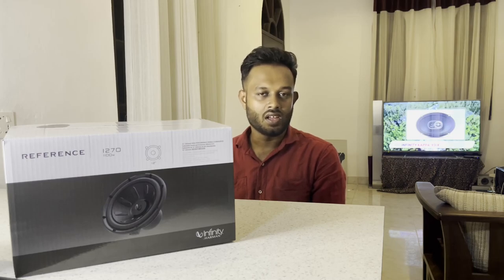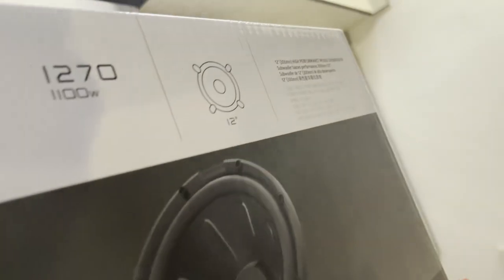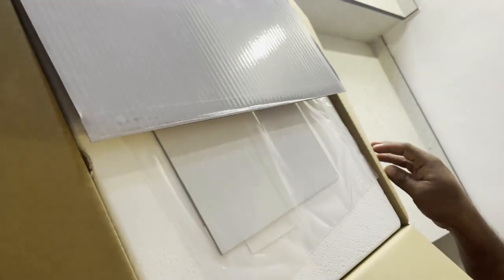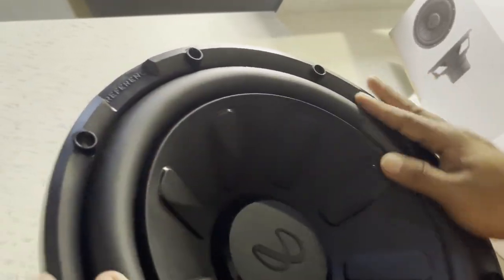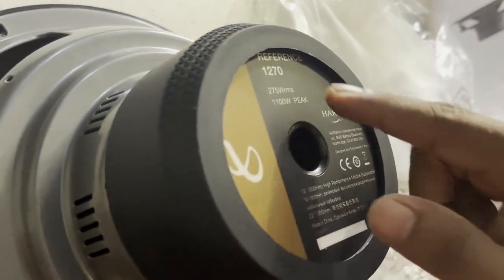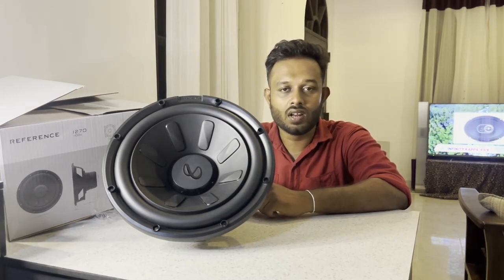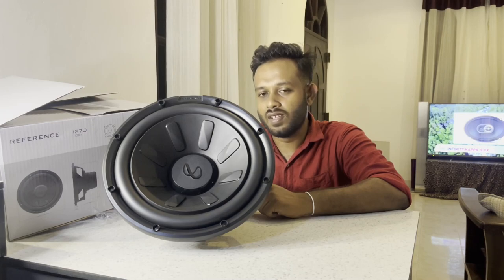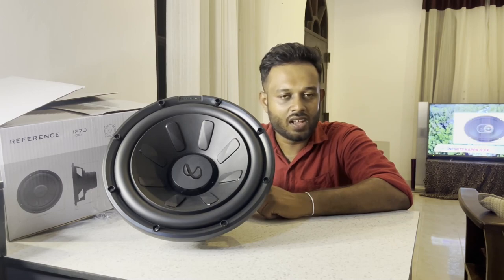Harman - Infinity Reference 1270 Subwoofer Unboxing and Review in Sri Lanka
The Infinity Reference 1270 is a 12-inch car subwoofer designed for use in car audio systems. It features a polypropylene woofer cone that is both lightweight and rigid, allowing it to reproduce deep bass frequencies with accuracy and clarity. The cone is surrounded by a rubber surround that helps to control cone movement and reduce distortion.

The subwoofer has a peak power handling of 1200 watts and an RMS power handling of 300 watts. It has a nominal impedance of 4 ohms, making it compatible with most car audio systems. The subwoofer also features a frequency response range of 32 Hz to 400 Hz, ensuring that it can reproduce a wide range of bass frequencies.

The Infinity Reference 1270 also features a vented pole piece and a vented voice coil that help to dissipate heat and reduce power compression. The subwoofer's dual voice coils allow for greater flexibility in wiring configurations, making it easier to match to different amplifiers and systems.

Overall, the Infinity Reference 1270 is a high-quality subwoofer that delivers powerful and accurate bass for car audio enthusiasts.